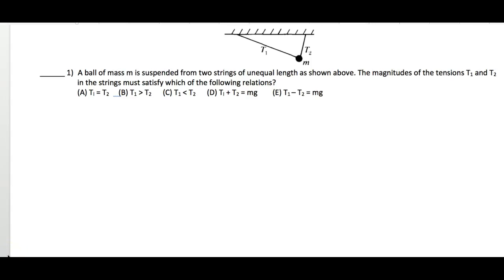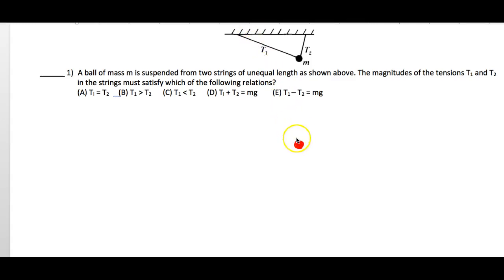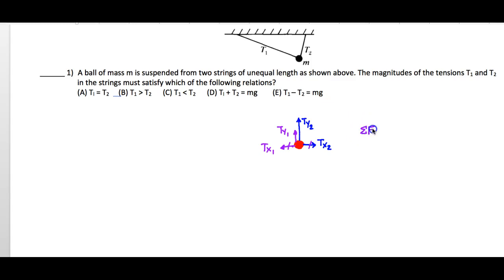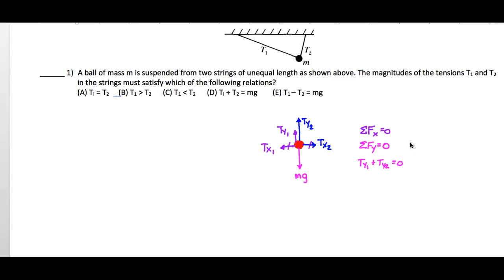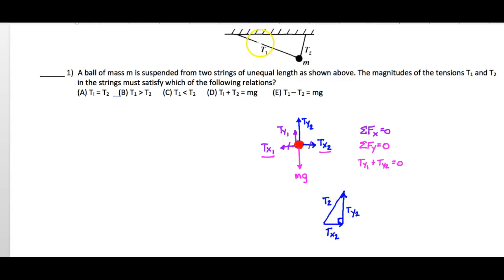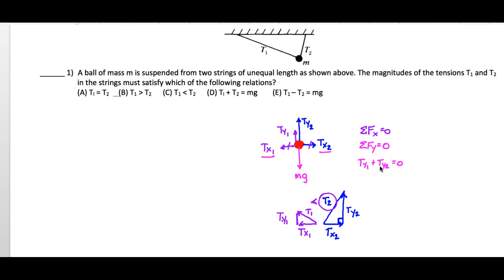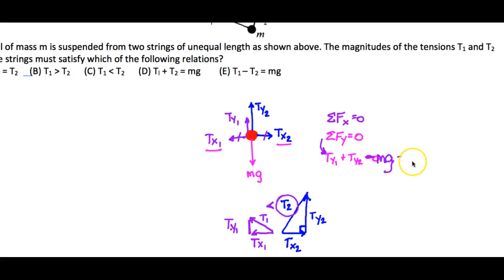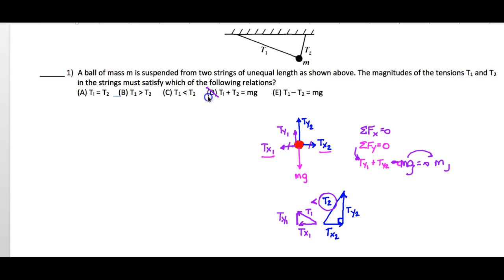app1_2_1